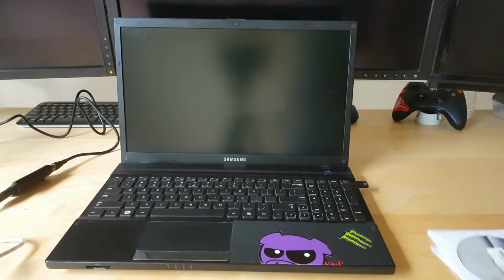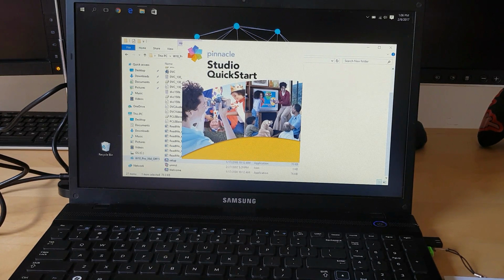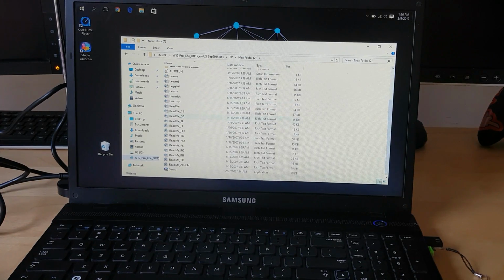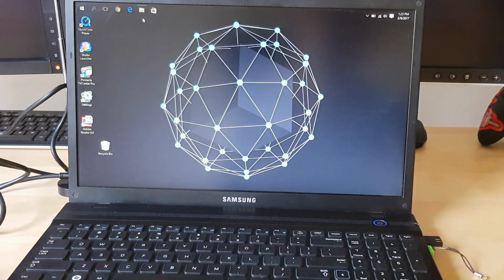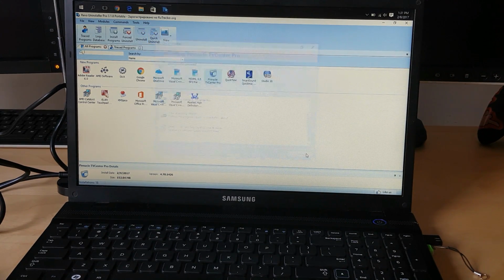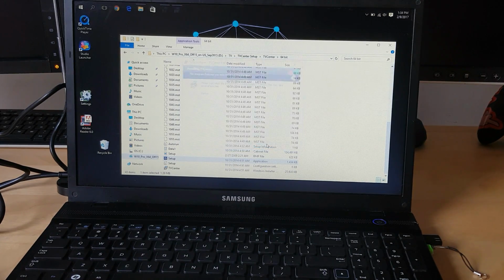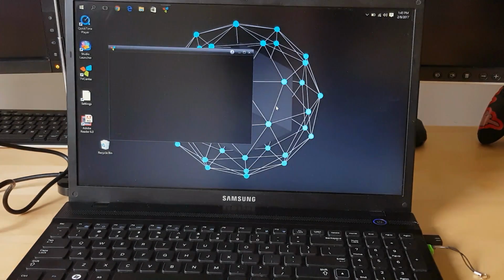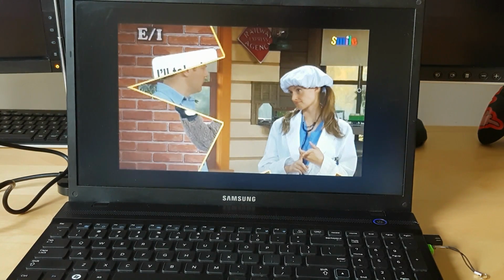ANY Pinnacle adapter - Sound Problem FIX - PCTV Hd Pro Stick (800E)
I used stock DVDs with original keys to install it, after it I used 3part program to uninstall Tv Center, after it I download new Pinnacle software for they web page for my tuner and install. It all working good.
Pinnacle Studio 12
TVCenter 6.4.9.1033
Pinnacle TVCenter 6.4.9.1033